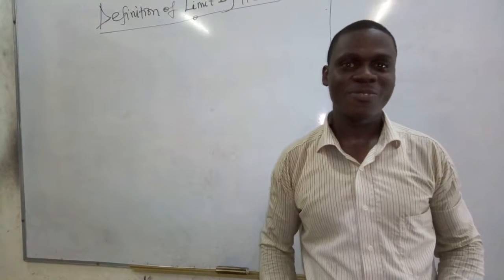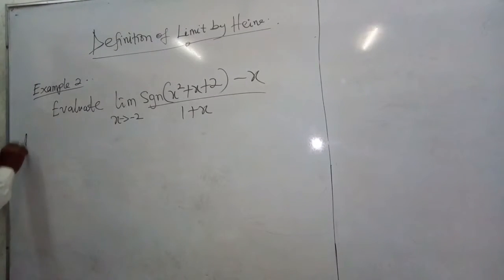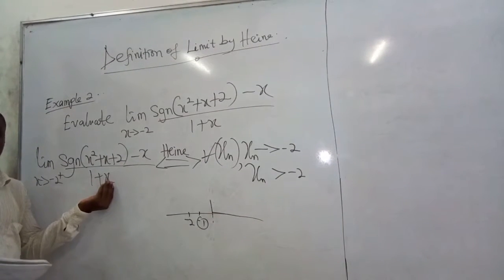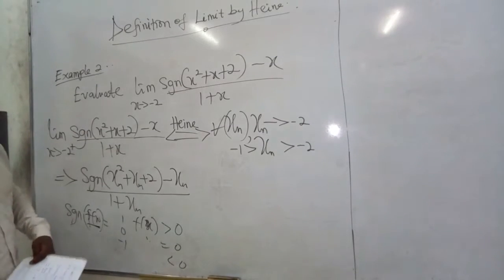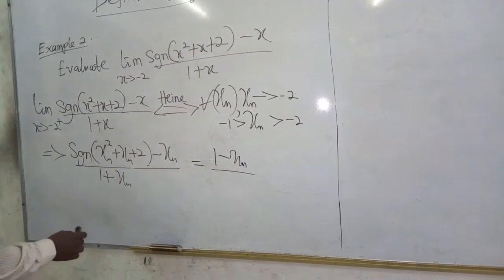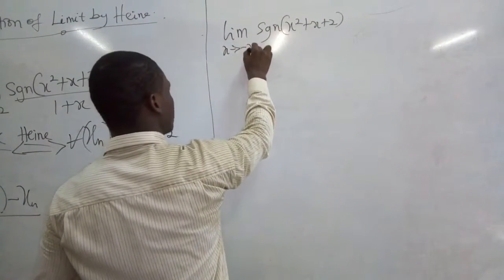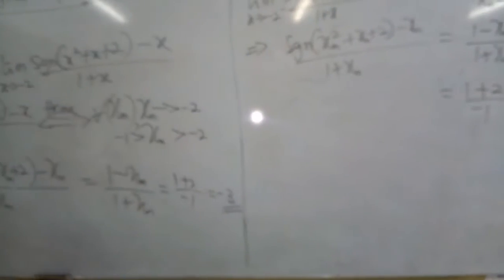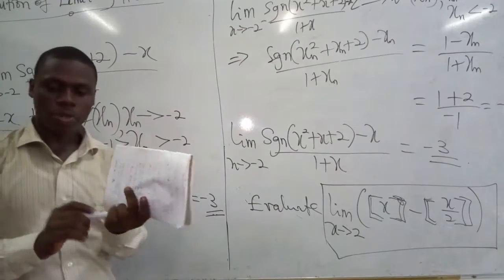Intro Analysis Definition of Limits By Heine example 2